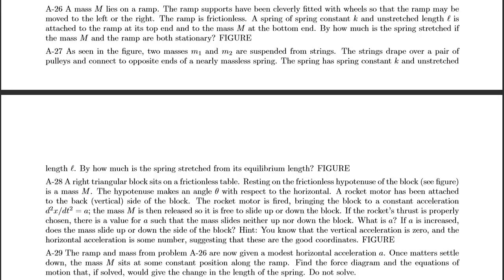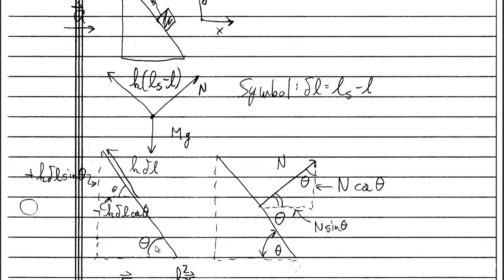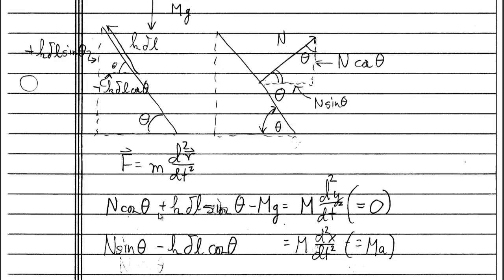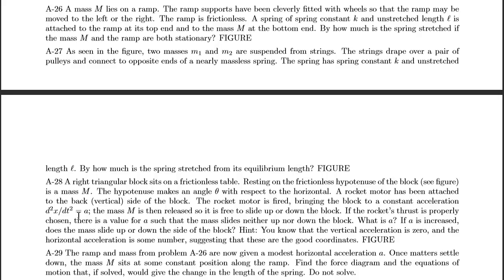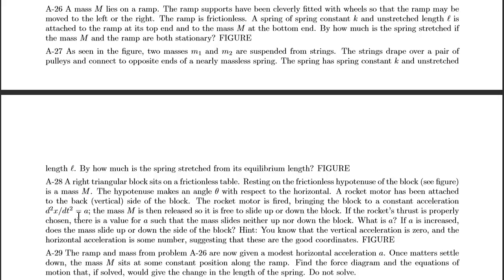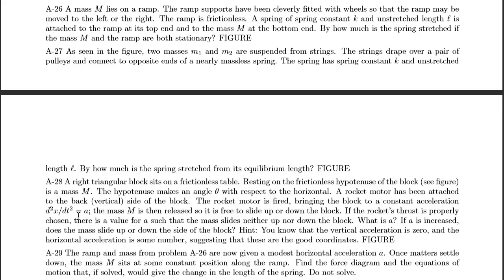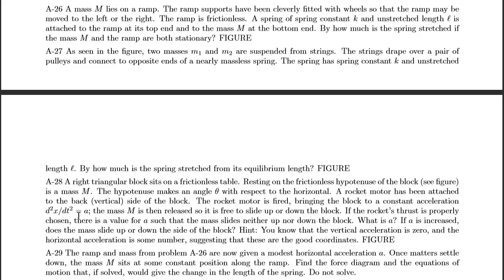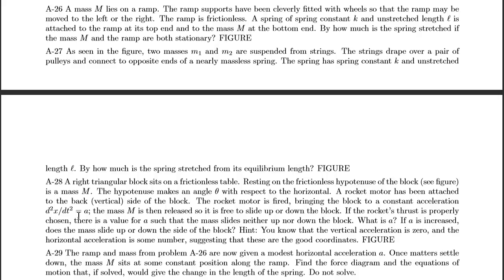springproblems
Homework Problems and solutions for Physics 1111, problems 26-29, discussing in detail how to solve the problems.